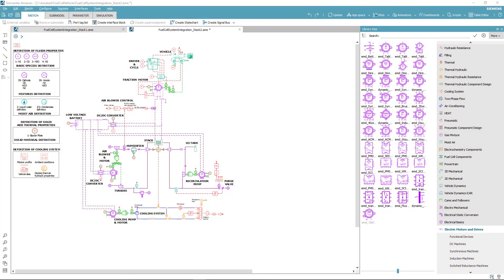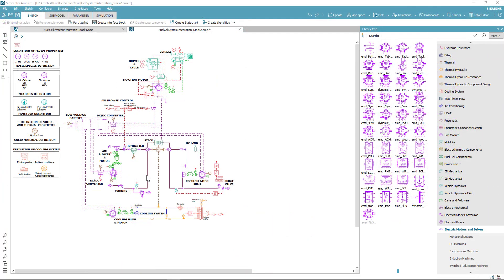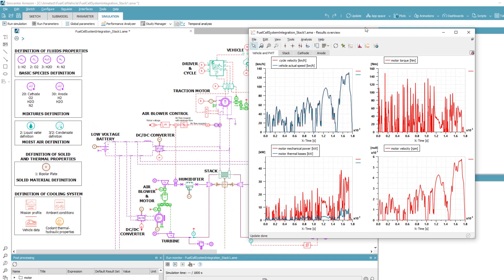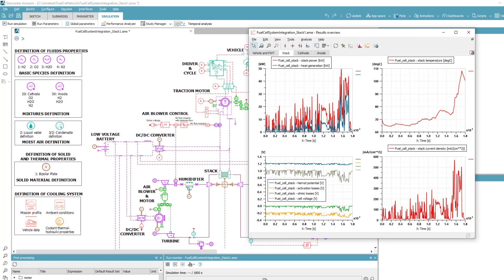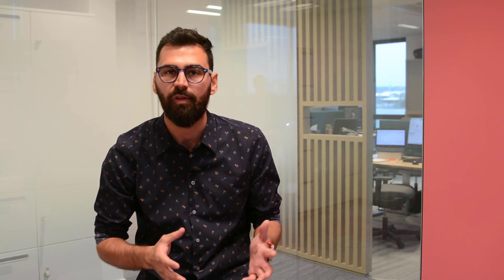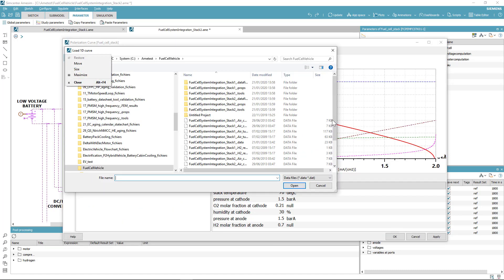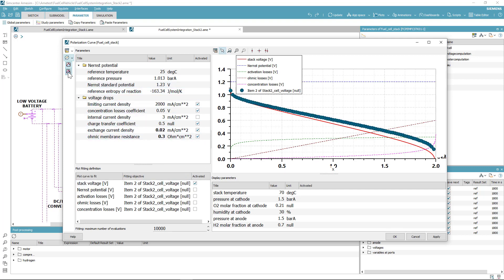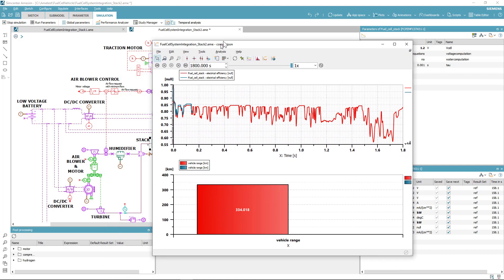HOW TO Compare the hydrogen consumption of two fuel cell stacks with Simcenter Amesim | Tutorial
Karim Nassar, Technical Product Manager at Siemens Digital Industries Software, explains how to compare the hydrogen consumption of two fuel cell stacks using Simcenter Amesim.